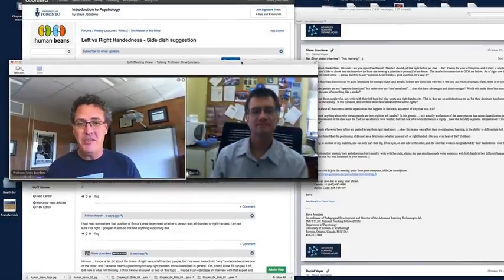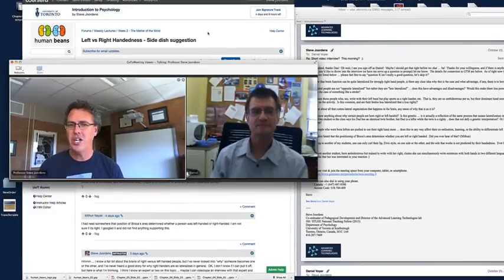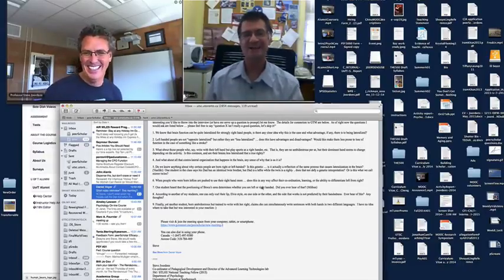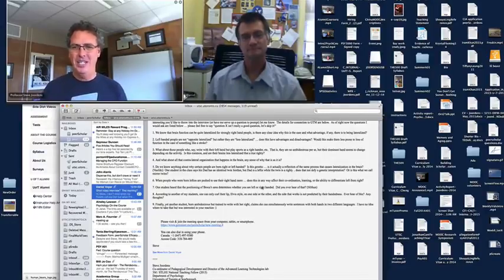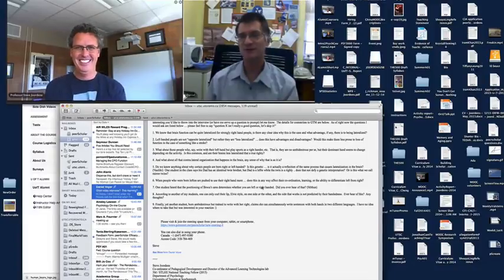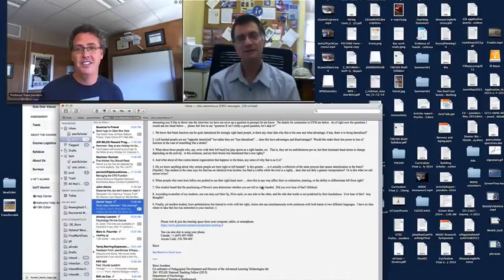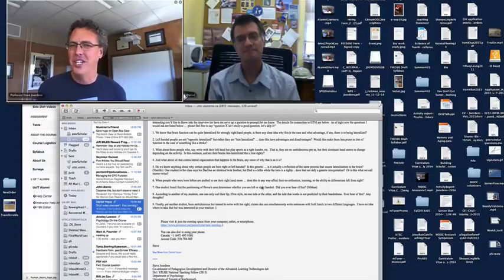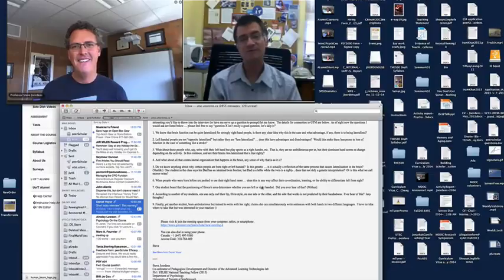DanVoyer - Laterality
Brief Interview with Professor Dan Voyer about brain lateralization and handedness.  This was a SideDish video for my most recent Introduction to Psychology Mooc